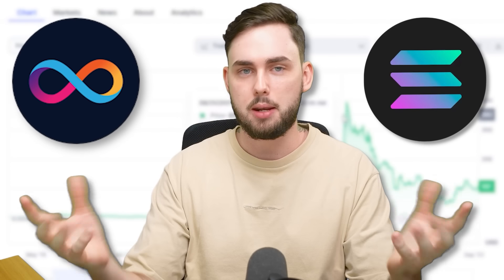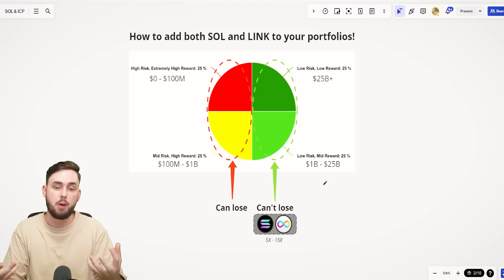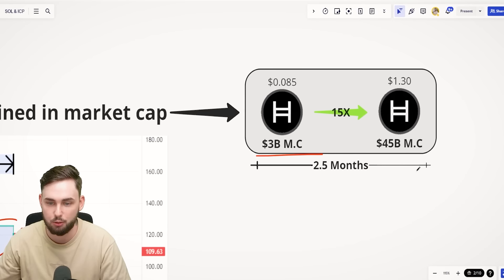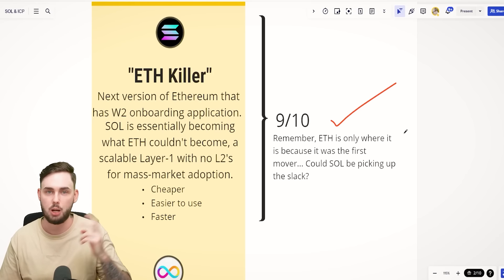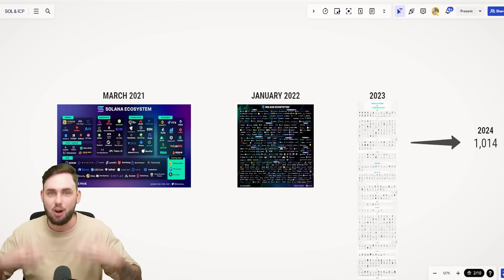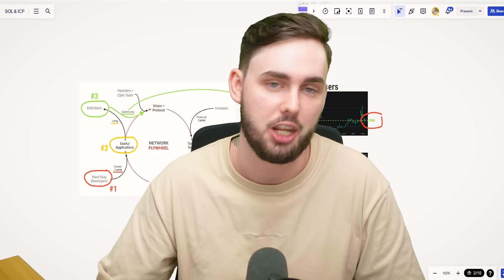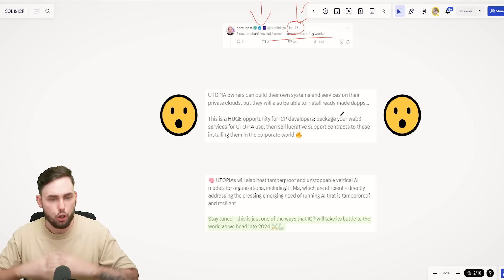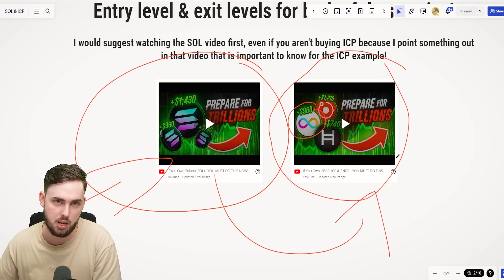SOL & ICP ARE ABOUT TO GO PARABOLIC!! (not kidding)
Solana (SOL) and Internet Computer (ICP) are about to send prices to the moon!! You NEED to be ready for this massive move.

💪 Join the strongest community in Crypto 💪

Welcome, legend!

💸 Want to trade? 💸

📝 Become a 10x better investor! 📝

🔒 Safely Store your Crypto 🔒

✅ Tangem is an industry-leading cold-storage wallet ANYONE can easily use!

💯 BE SAFE NAVIGATING CRYPTO 💯

✅ Sign-up to NordVPN and remain ✔️Private ✔️Safe ✔️For $3 a Month!